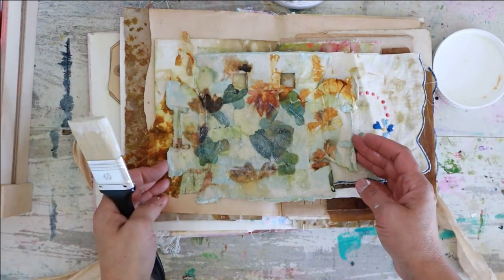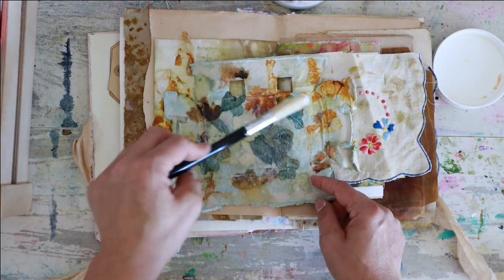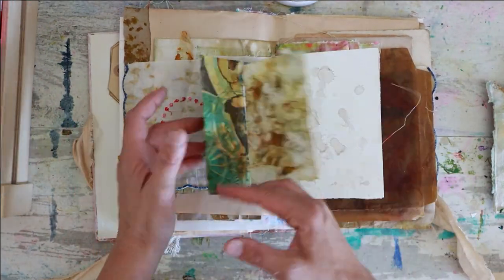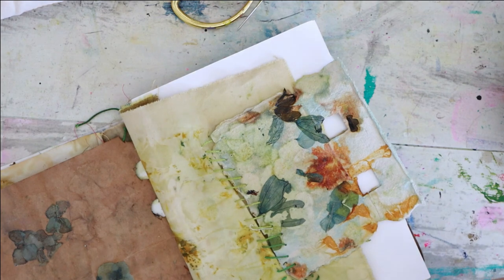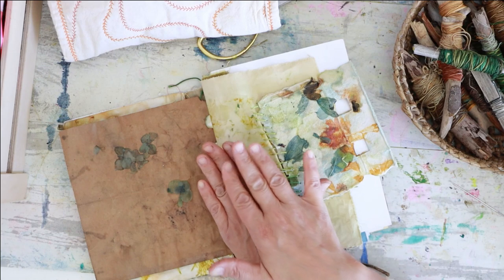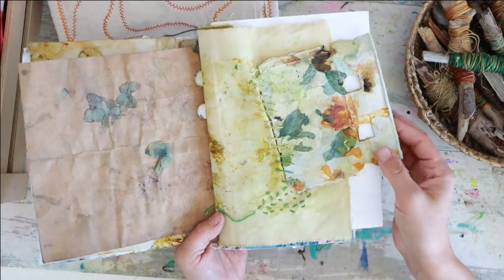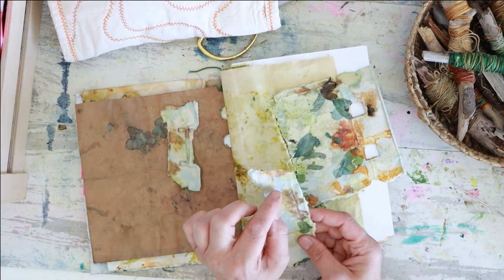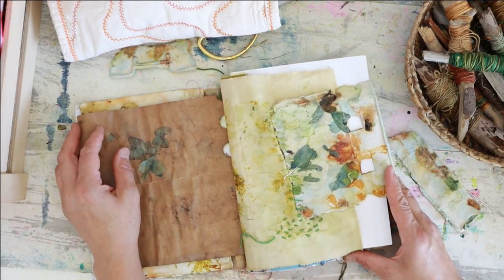Adding ecoprinted egg carton with stitches to my art journal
I added an eco-printed egg carton with stitches to my art journal and used wild stitches to create marks for a nature-inspired spread in my art journal. Join me in this week's video as I share an idea on how to use these eco-printed egg carton papers with flowers that I created during the Flowers Magic Art Fest last summer.

They are so gorgeous, and the possibilities to use them are endless. Here's one idea. Have fun and get inspired!